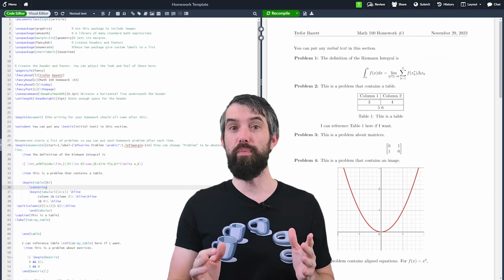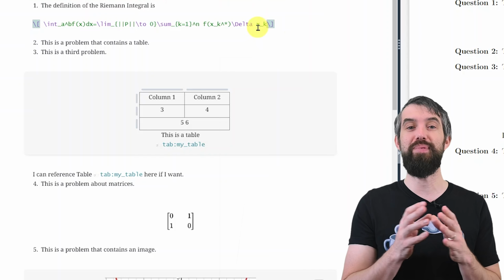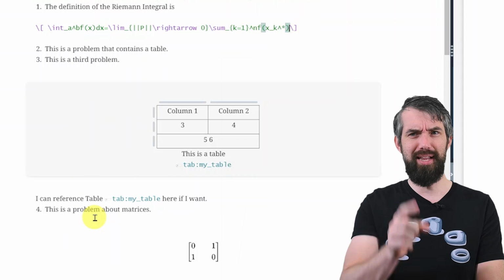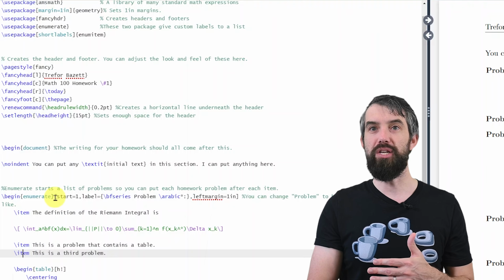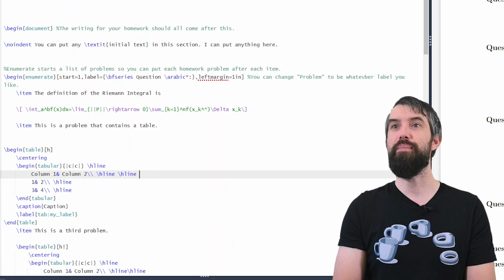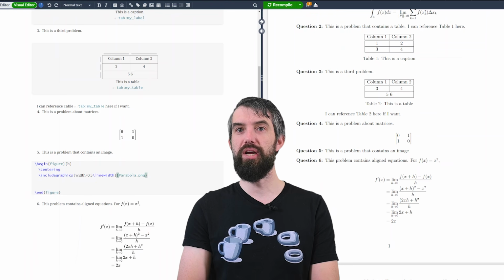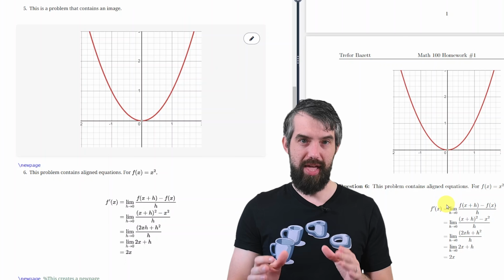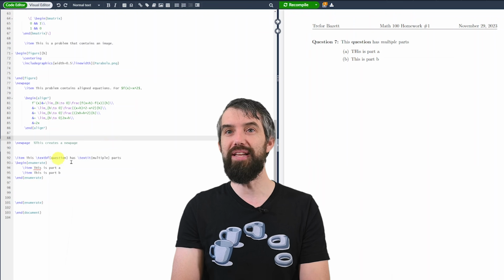How to write your homework using LaTeX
0:00 Intro to LaTeX
1:14 Getting started using Overleaf
2:00 Changing the header
2:58 Basic equations
5:00 Making new problems
7:39 Tables
10:35 Matrices
11:15 Graphics
12:47 Aligned equations
13:50 Enumerated Lists
15:25 History

MATH BOOKS I LOVE (affilliate link):